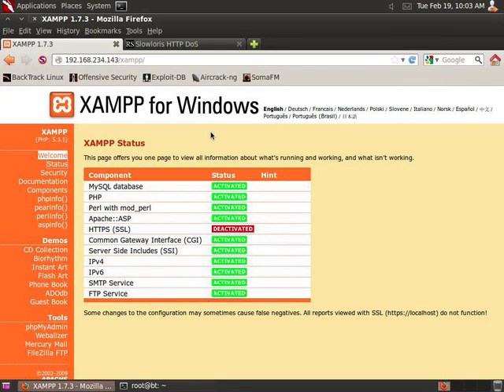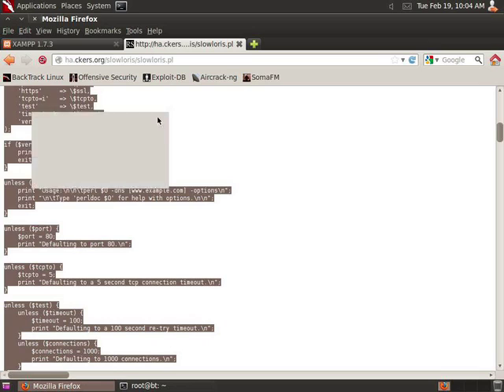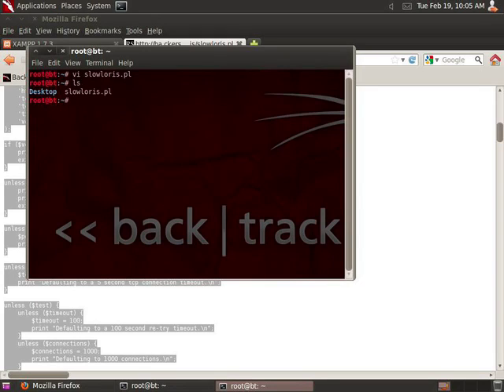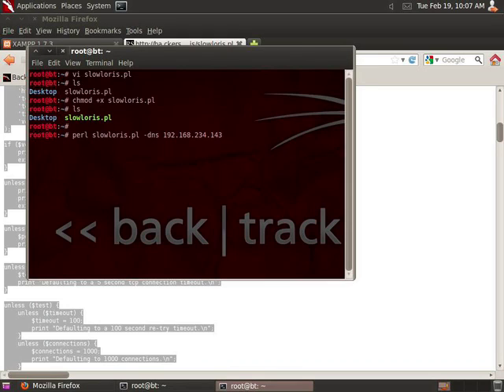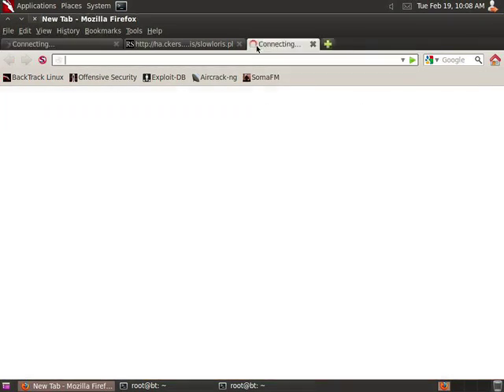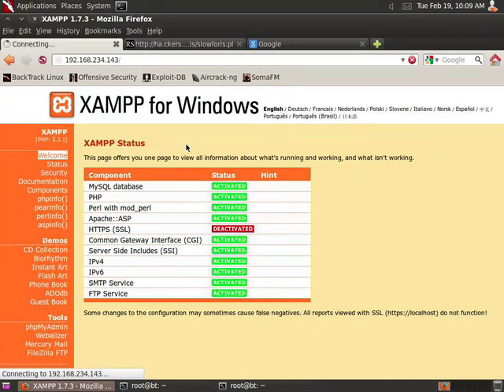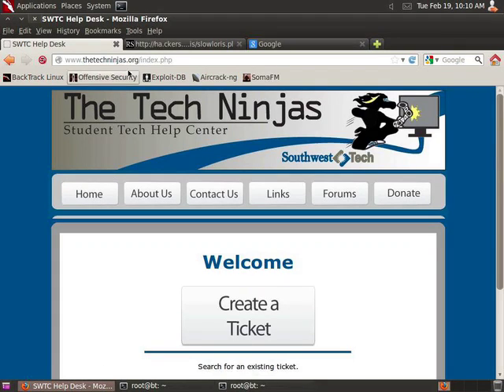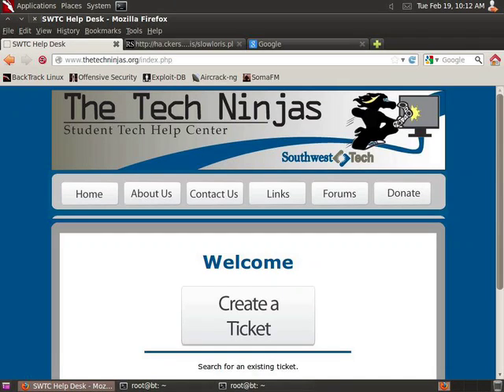BackTrack with Slowloris DoS Attack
Thanks to RSnake, John and Robert for putting this together for my students so we can demonstrate a Denial of Service attack.